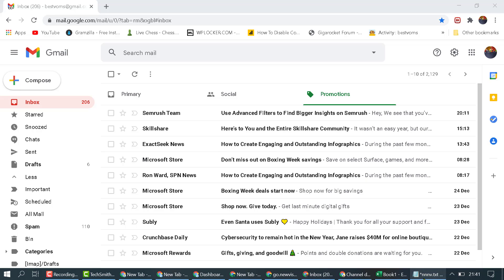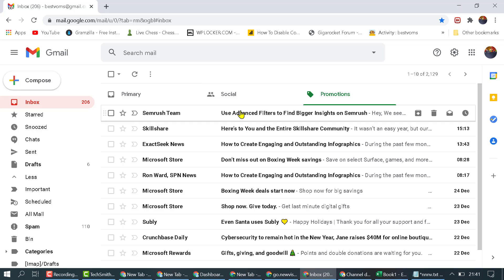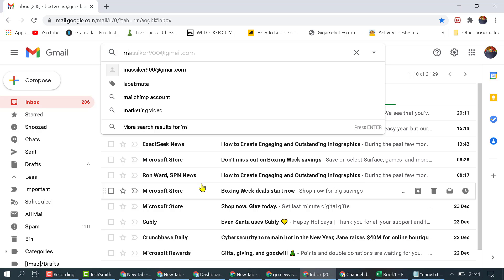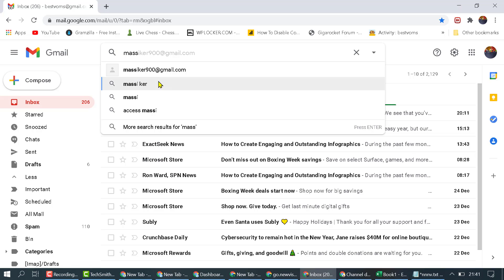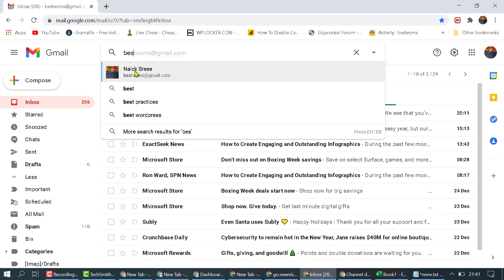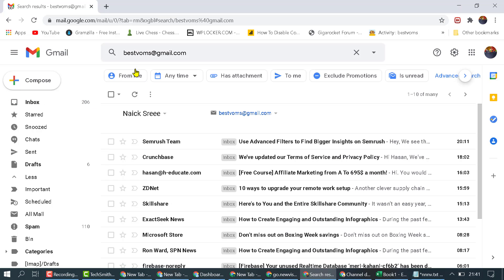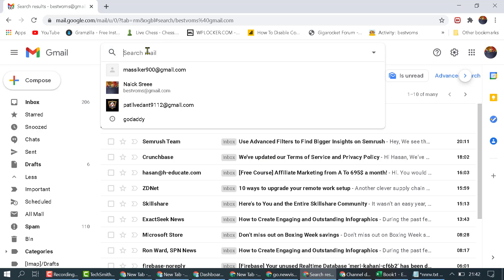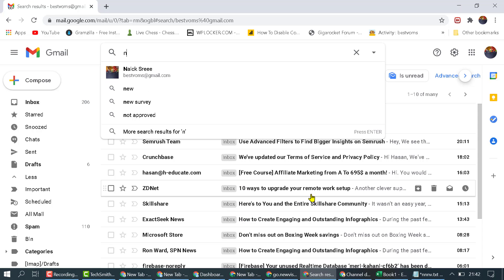How to Search for People on Gmail